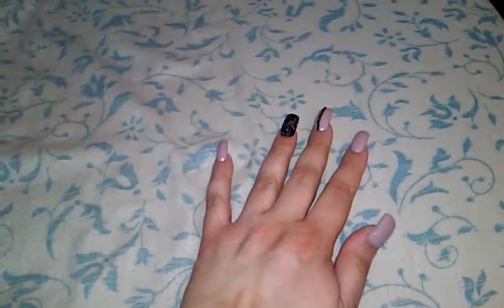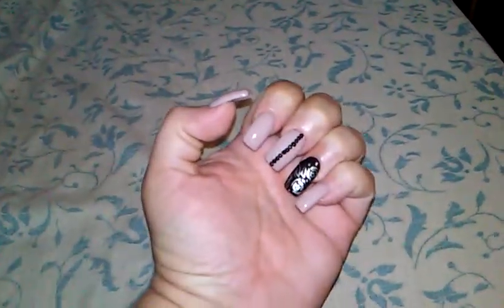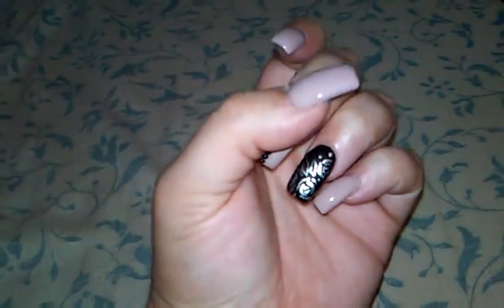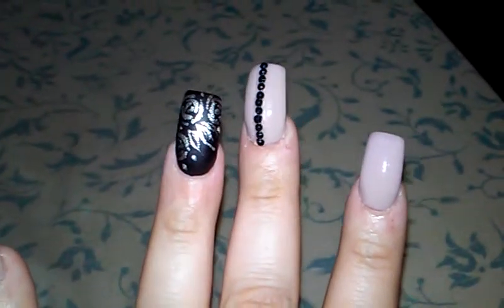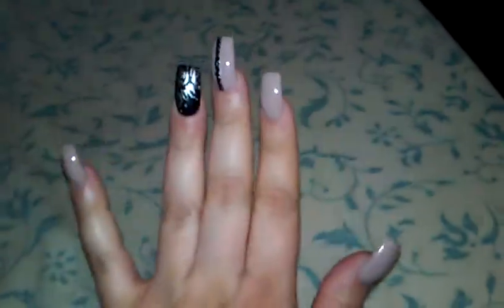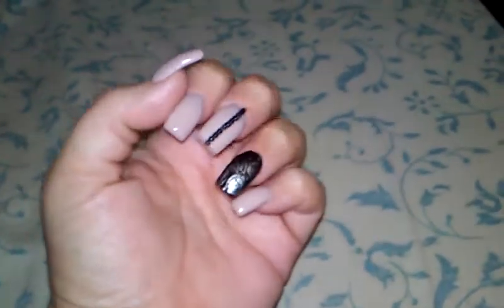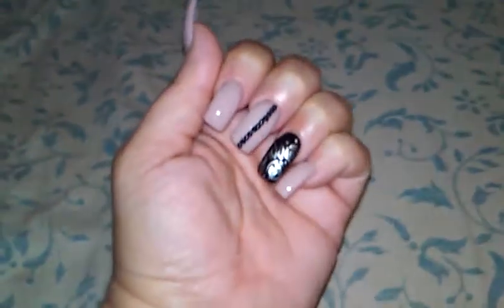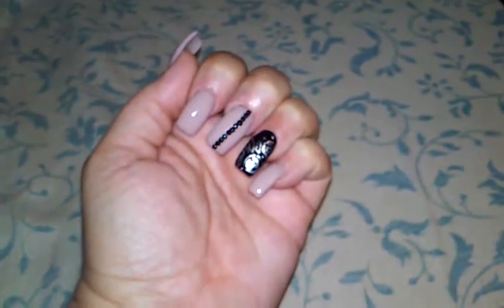Nail Art Back On